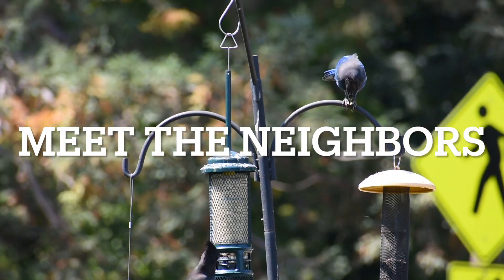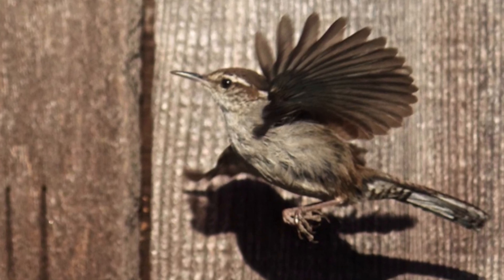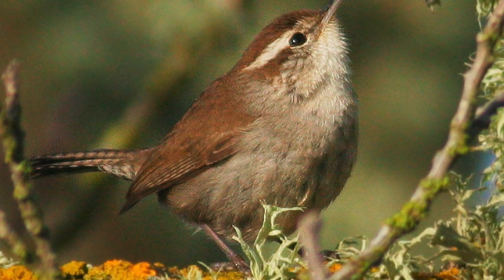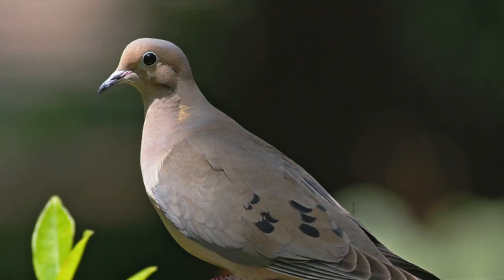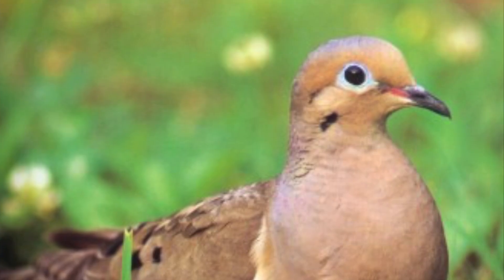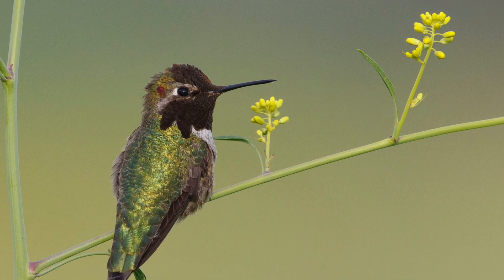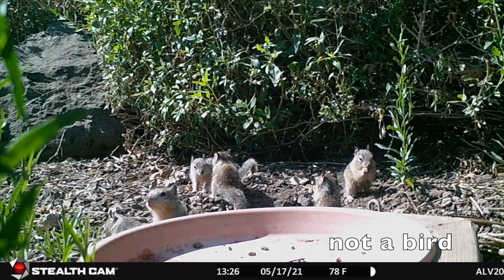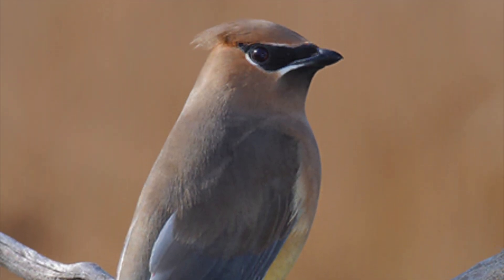Meet the Neighbors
Come with us on a quick jaunt through the neighborhood to meet some of the awesome birds we share space with!

Featuring: Bewick's Wren, Mourning Dove, Anna's Hummingbird, and Cedar Waxwing

To learn more (facts) about these birds, check out our backyard bird blog